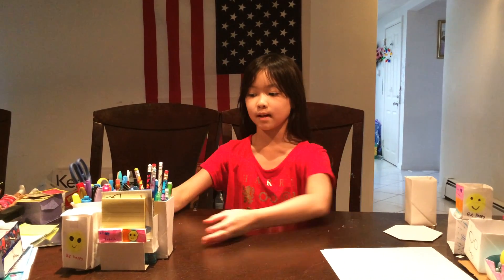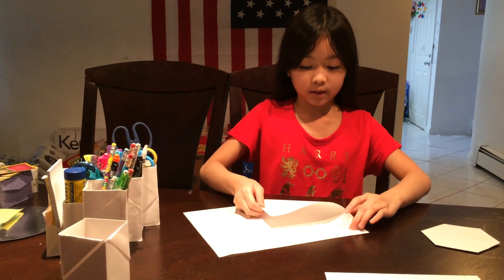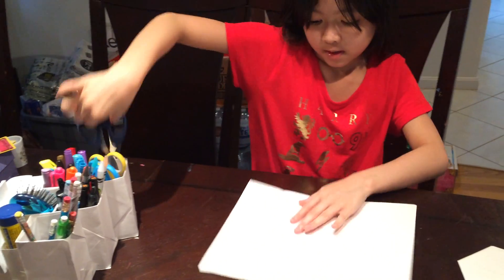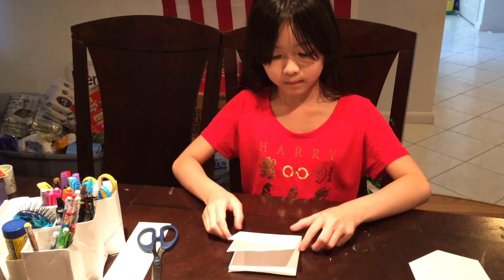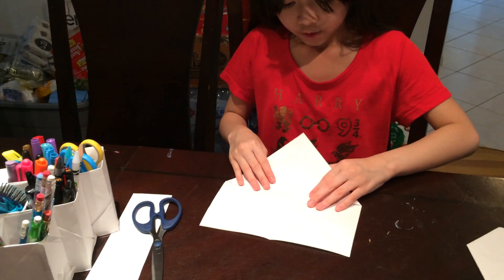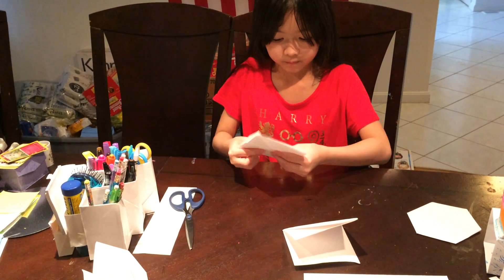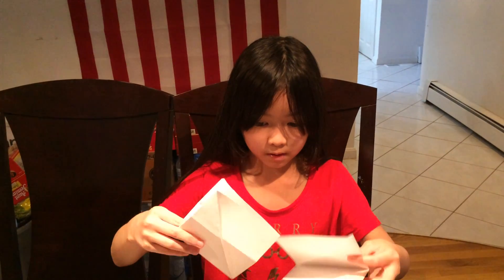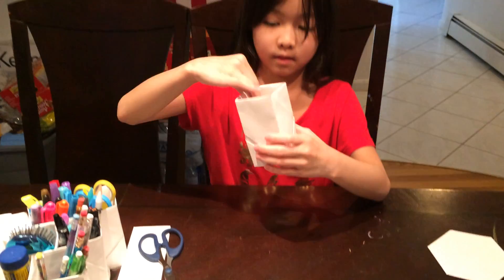Fun Arts and Crafts #1: DIY - Making a Pencil Holder Using Paper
This video will show you very easy steps to make a pencil holder using paper. DIY!